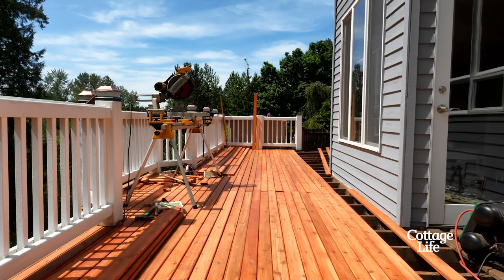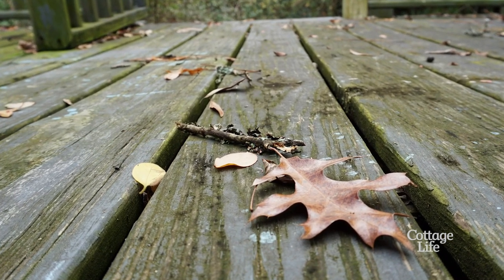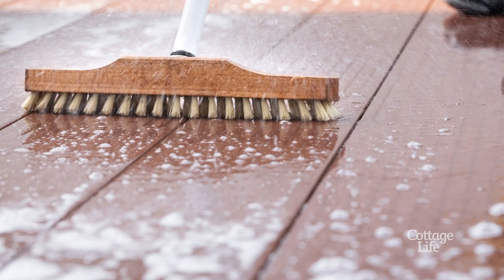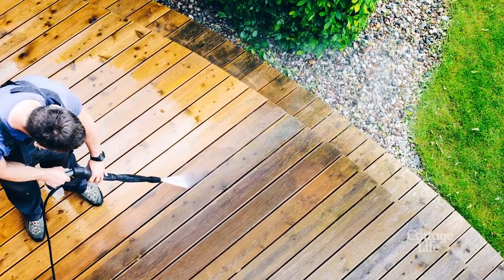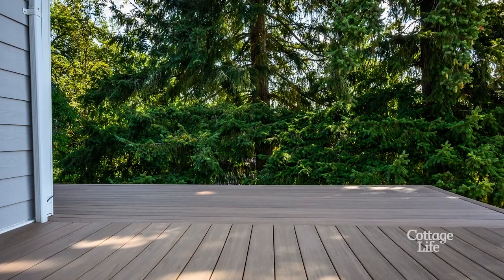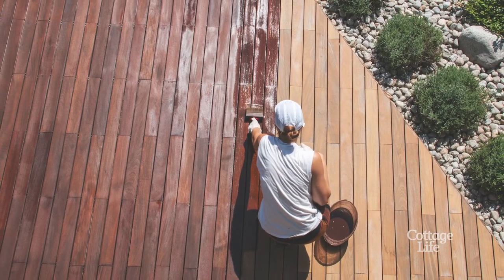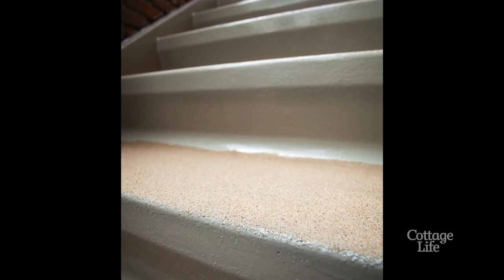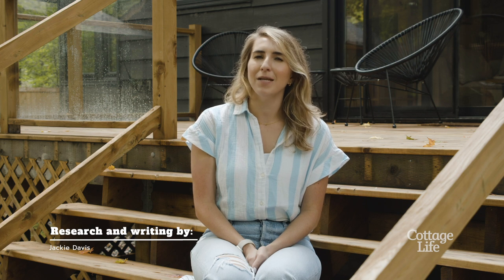How to treat a Slippery Deck | Cottage Q&A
5 easy ways to prevent dust spread during a build